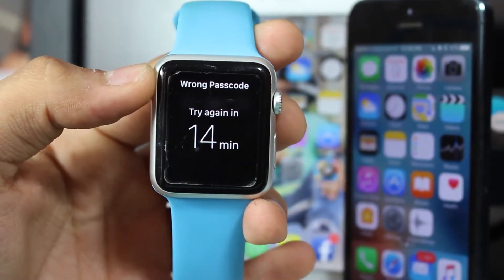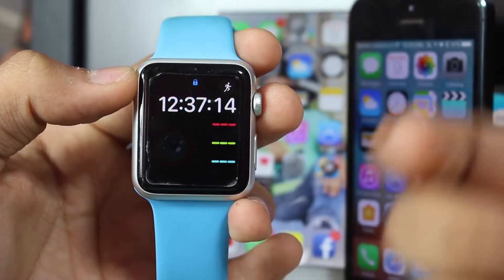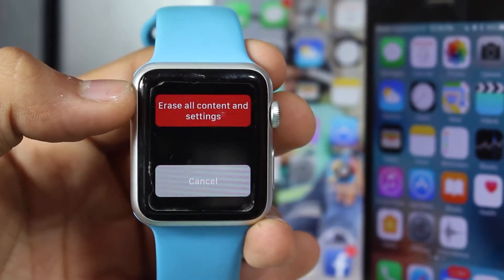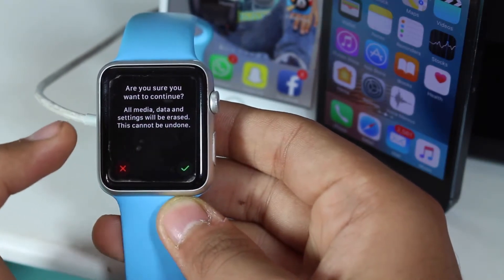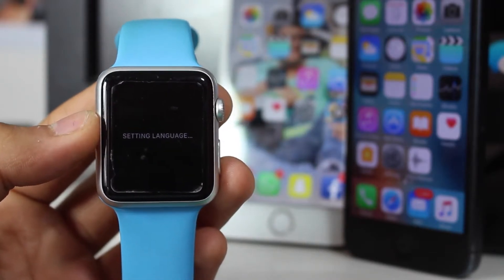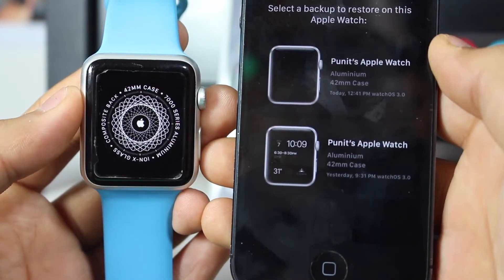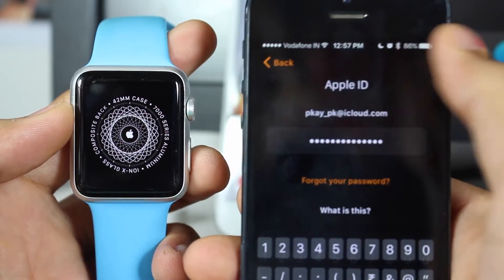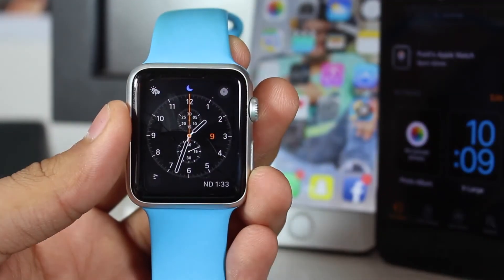Removing PASSCODE from an Apple Watch - How to? - Reset Apple Watch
This is a quick short video, explaining what one should do if he or she forget's the password of their Apple Watch!
So, it is quite simples, that one needs to reset the Watch to Factory Settings or Restore it in order to remove the password and not to loose any DATA!